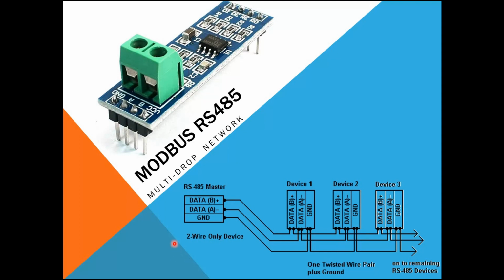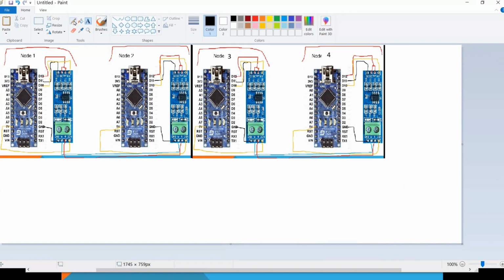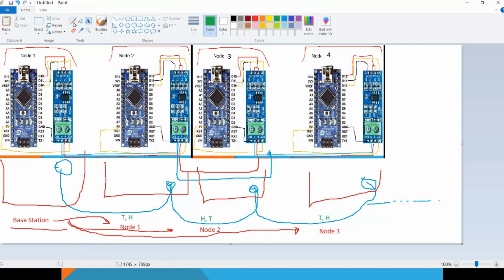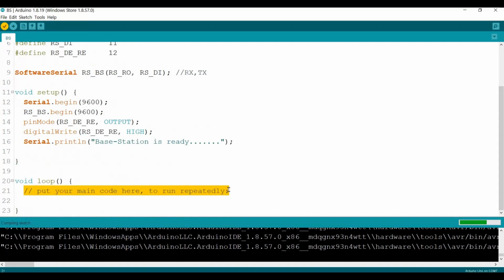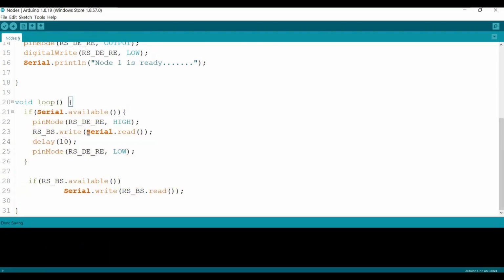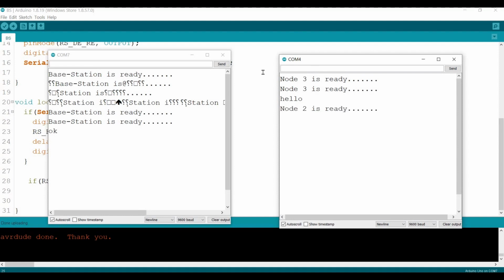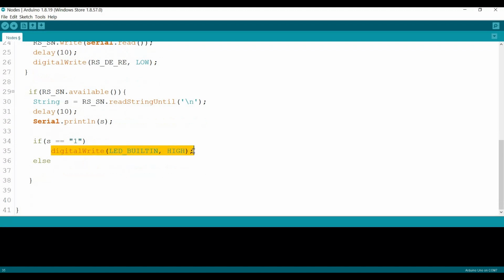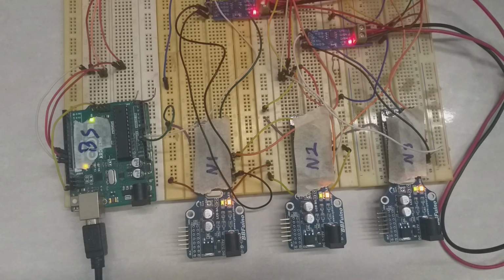Arduino RS485 MODBUS MultiHop Network Explained — Part 1: From Concept to Design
In the previous video, we explored the RS485 TTL module and demonstrated how to set up a simple point-to-point serial communication network using just two Arduino boards.

In this Part 1 of our series, we take it a step further! 🚀
We will design and plan an Arduino MultiHop RS485 MODBUS network, discuss its architecture, challenges, and solutions, and finally implement the setup on a breadboard for initial testing and validation.

This tutorial is perfect for anyone looking to build scalable and reliable RS485 communication networks using Arduino for industrial or hobby projects.